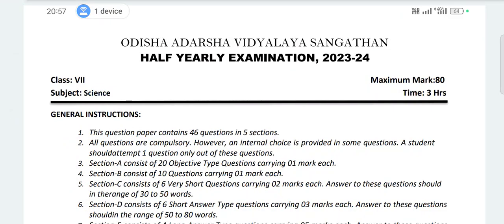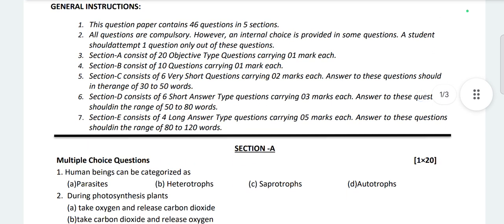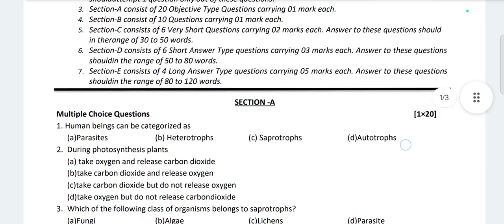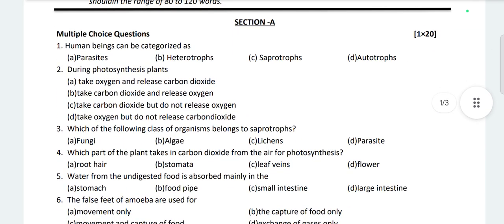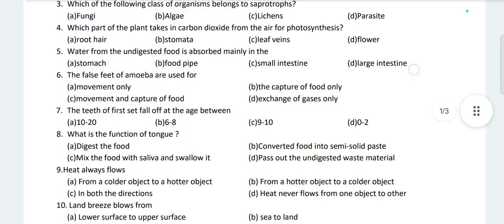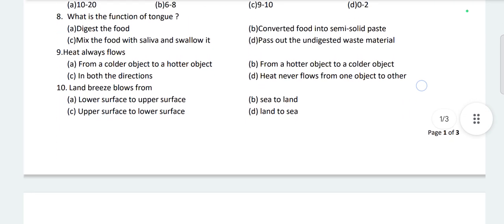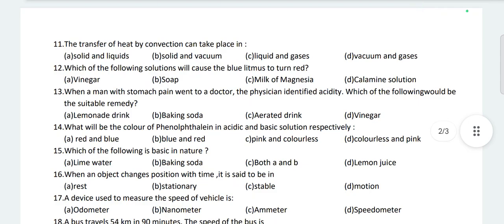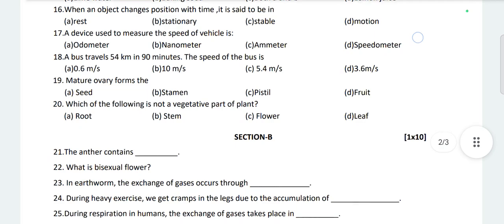OAV Class-7 Sub-Science/ Half Yearly Exam Question Paper/Odisha Aadarsha Vidyalay